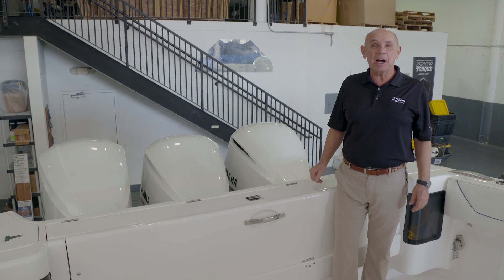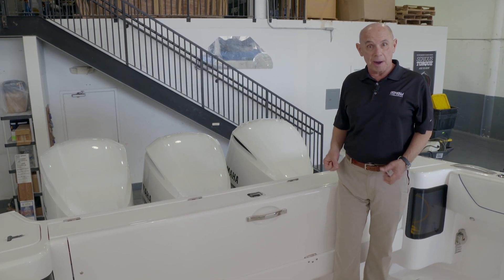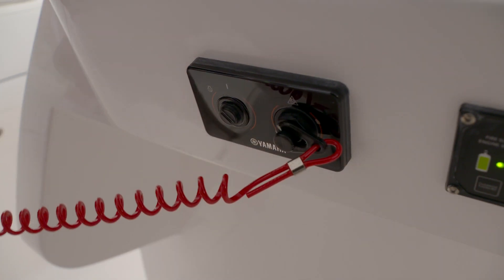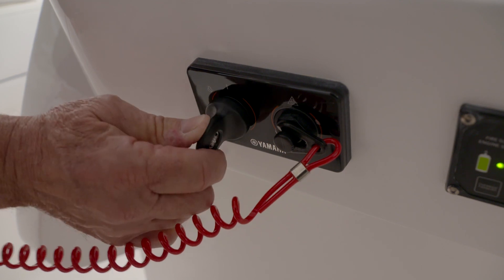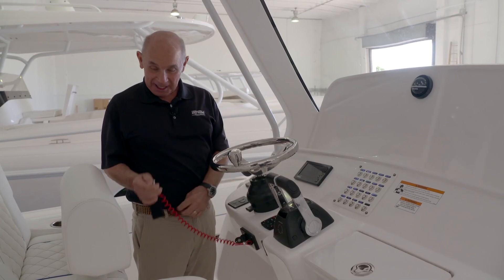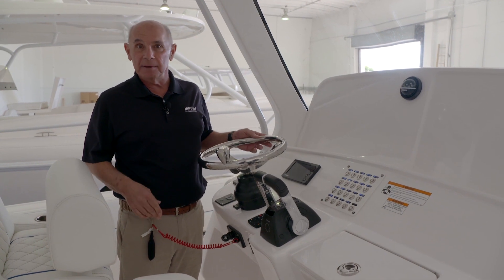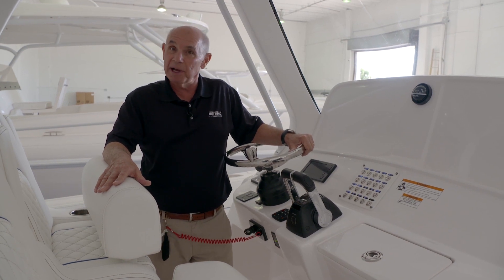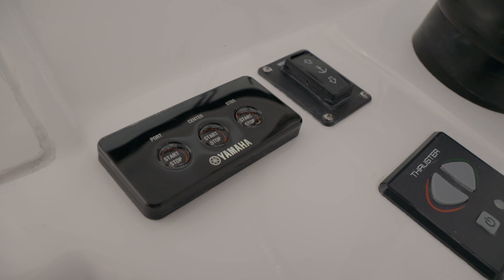5 - Intrepid 407 Panacea Starting The Engines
Intrepid 407 Panacea Manual - How to Start the Engines. Explore Intrepid's 40' luxury powerboat online and build your own